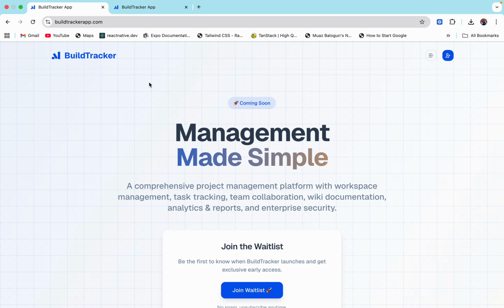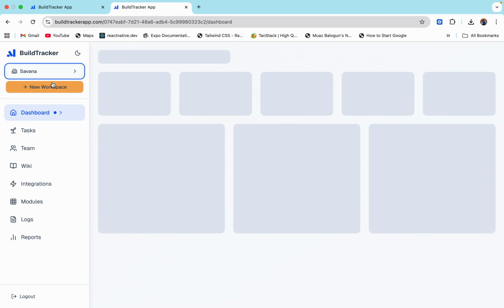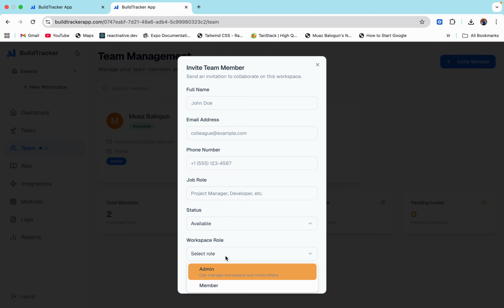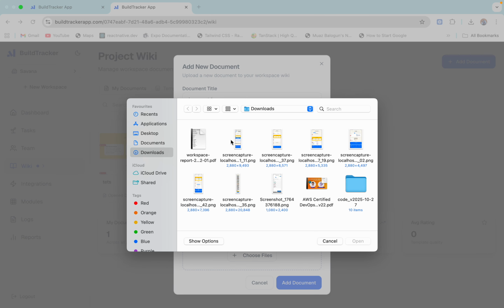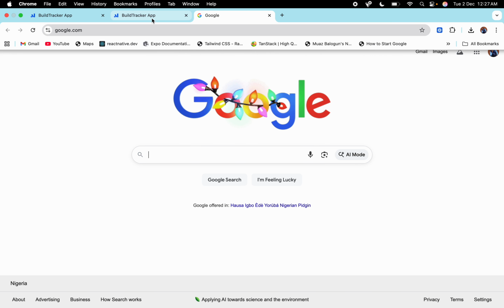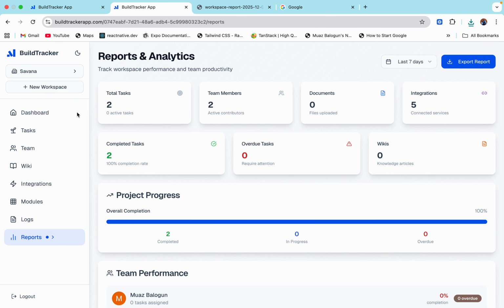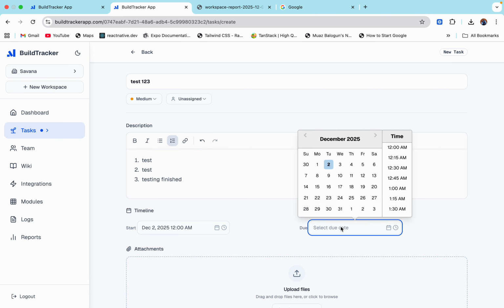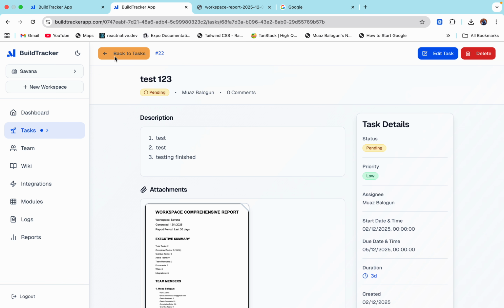BuildTracker Demo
A comprehensive project management platform with workspace management, task tracking, team collaboration, wiki documentation, analytics & reports, and enterprise security.